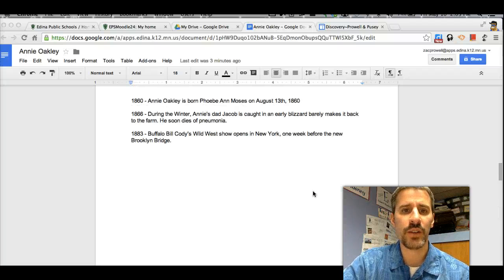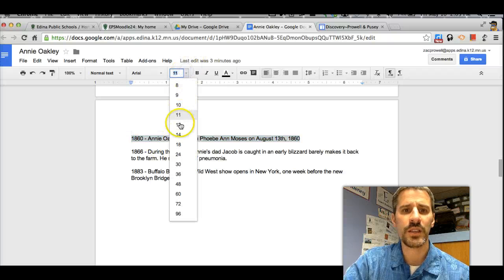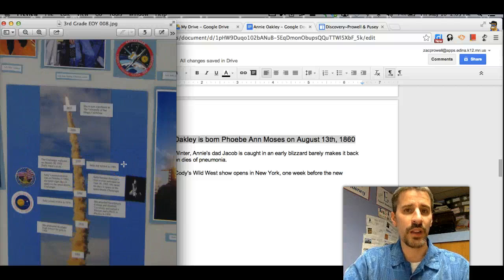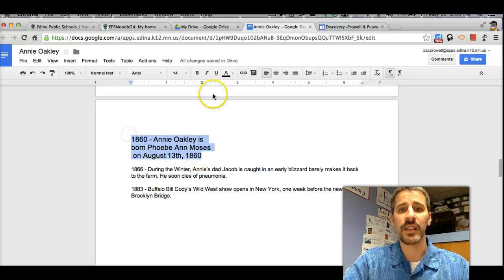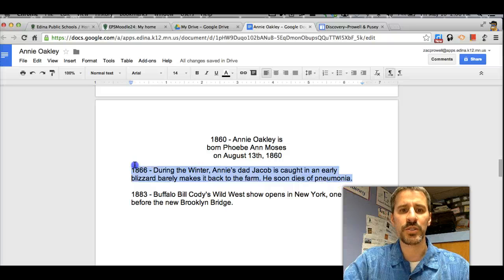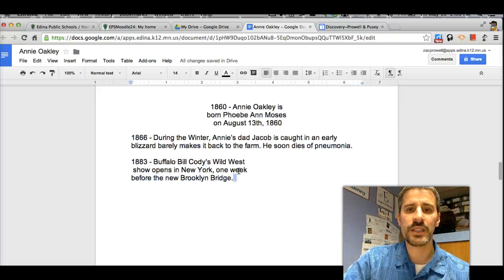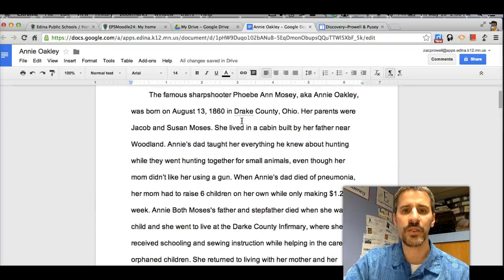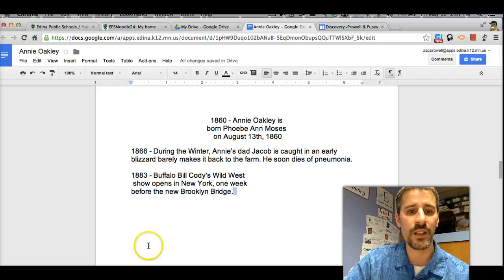Biography Timelines in Google Docs